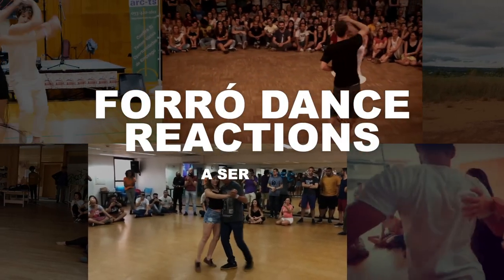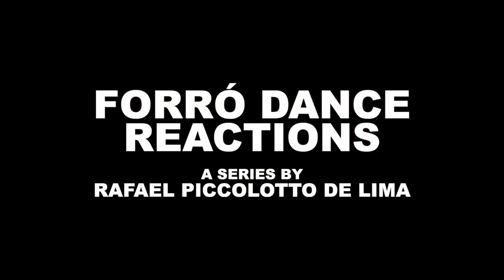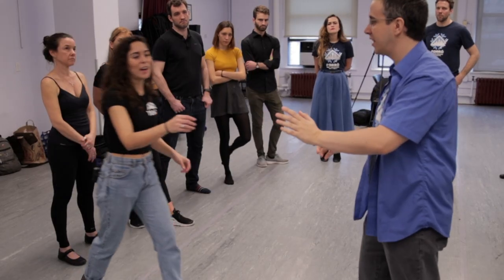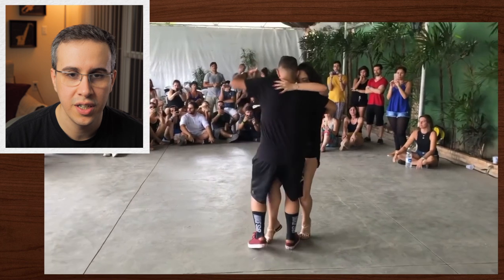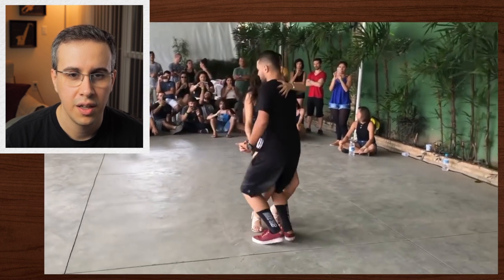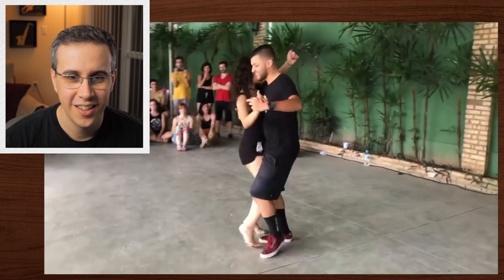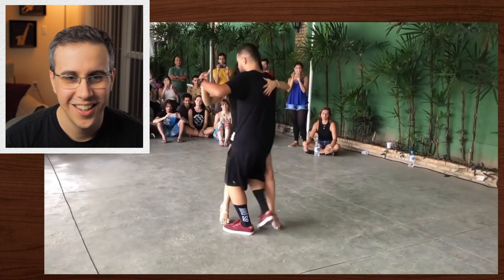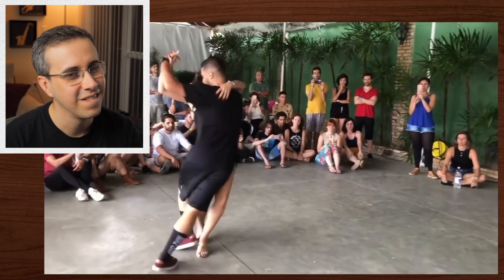Pé Descalço dance instructors at their best - Juzinha & Thales in Niteroi | Forro demo reaction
TIMECODES
0:00 Intro
0:28 Forro react series info
1:21 Dance demonstration
9:13 Conclusion